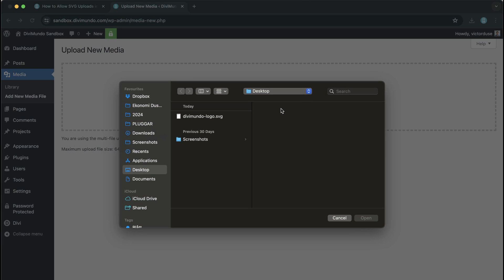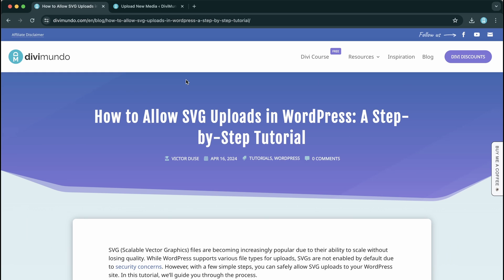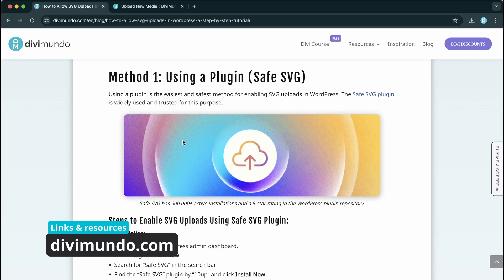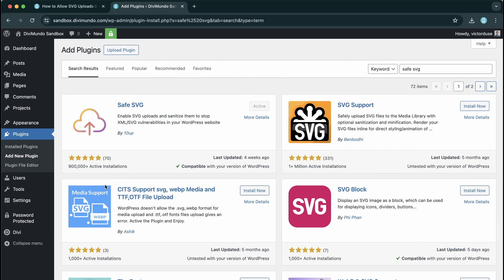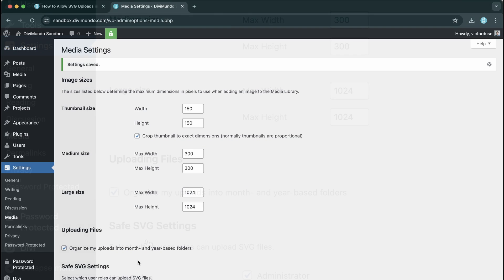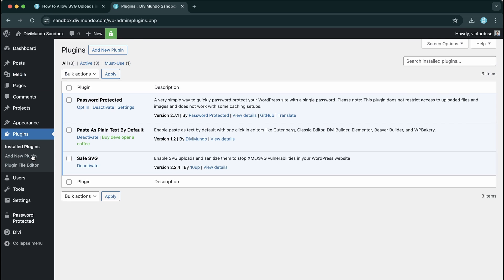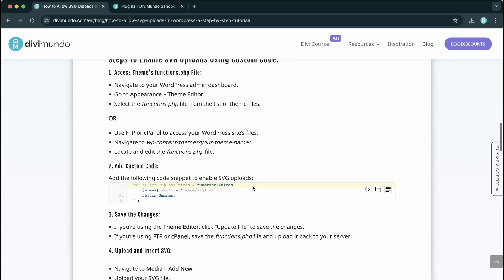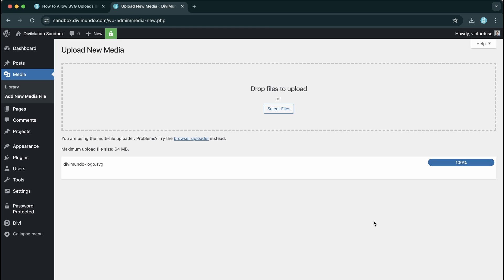How To Upload SVG Files In WordPress (2 Methods)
Are you struggling to upload SVG images to WordPress?  Don't worry, you're not alone! In this tutorial, Victor walks you through the common error message and provides two simple solutions to get your SVG files uploaded hassle-free. This works for all types of themes and pagebuilders, like Divi, Elementor, Astra etc.

When you try to upload an SVG file in WordPress, you'll get this error message by: image.svg has failed to upload. Sorry, you are not allowed to upload this file type.

Timestamps:

00:00 - Intro: Uploading SVG Files in WordPress
00:26 - Why WordPress Blocks SVG Uploads
00:54 - Benefits of SVG Images
01:09 - Method 1: Upload SVG Files in WordPress with a Free Plugin
03:12 - Method 2: Uploading SVG Files in WordPress with Custom Code